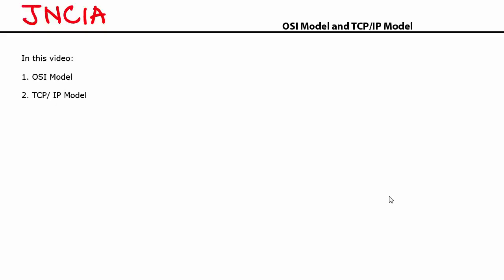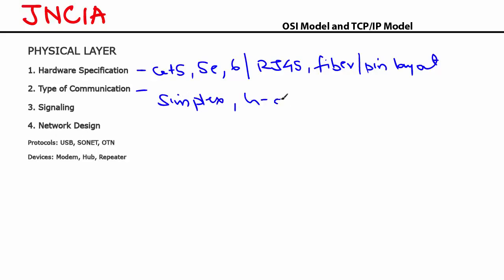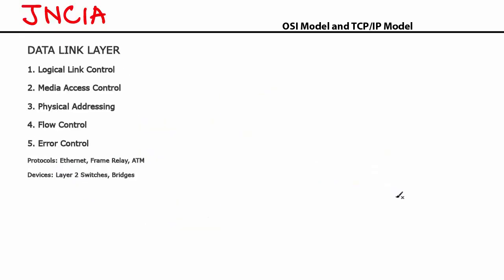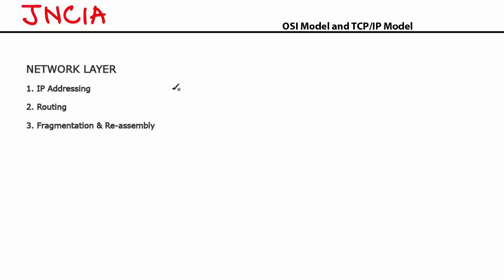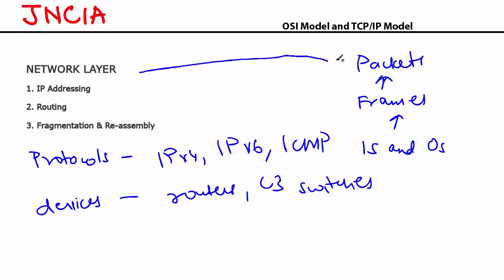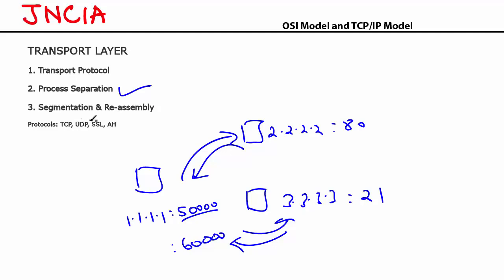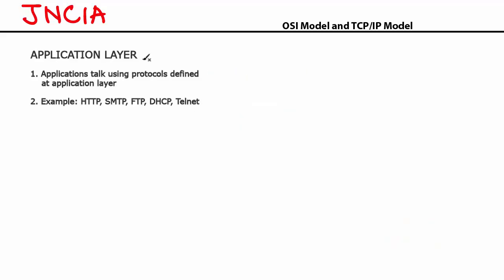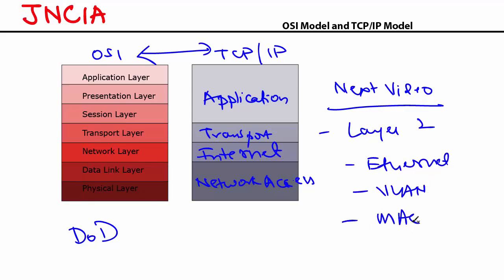JNCIA Video 2: OSI Model and TCP IP Model